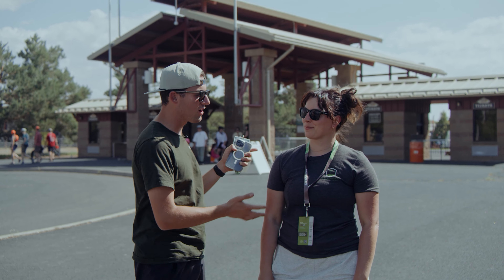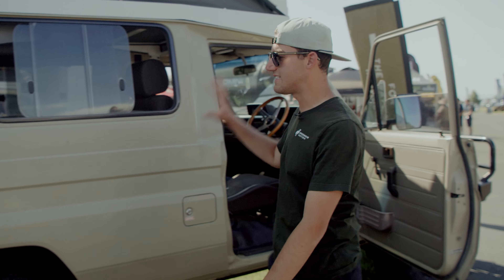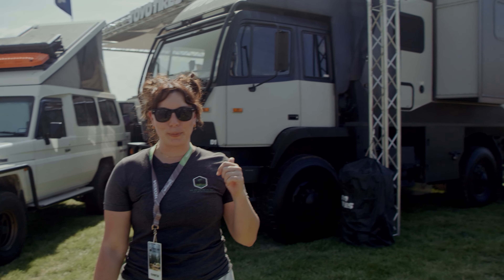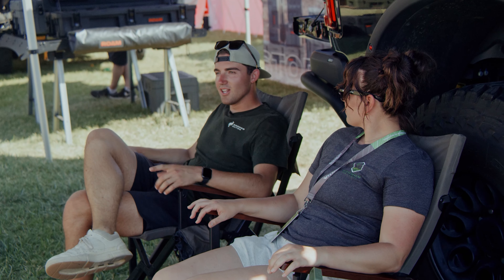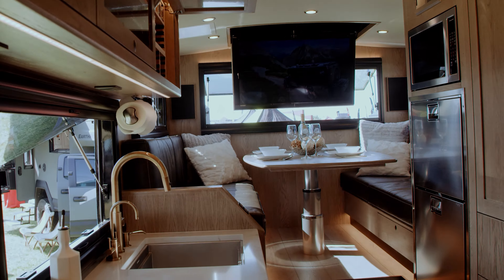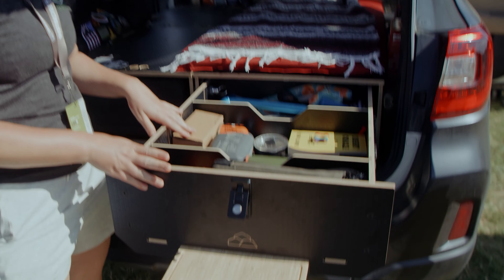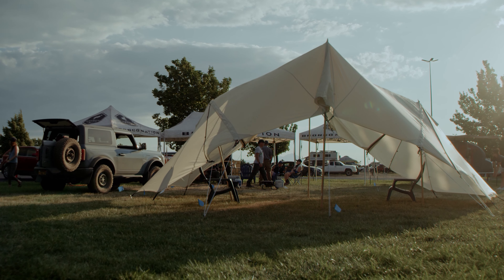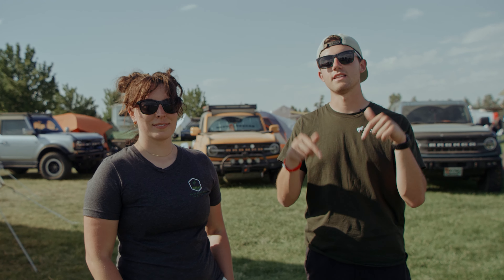BEST of Overland Expo Pacific Northwest! | Bronco Nation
Join Jordan and Laura as they take you through Overland Expo PNW in Redmond, OR! Get a feel for the show hear their favorites from a wide range of products and displays. Have you been? Let us know your favorites in the comments below!